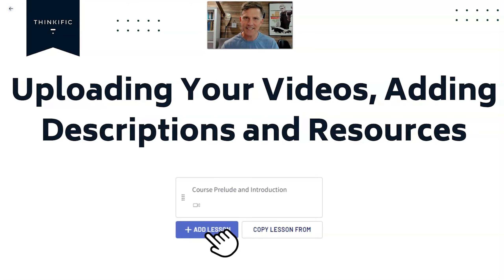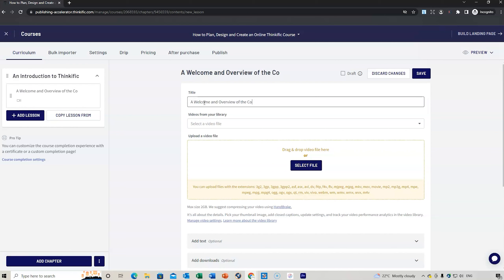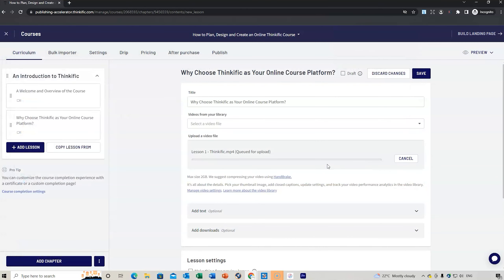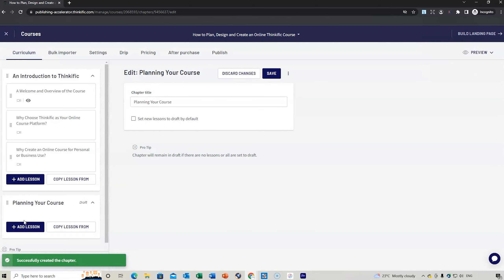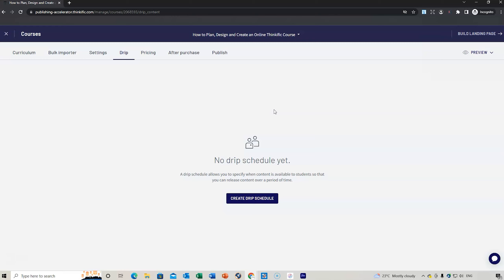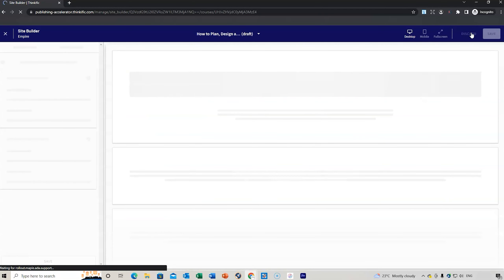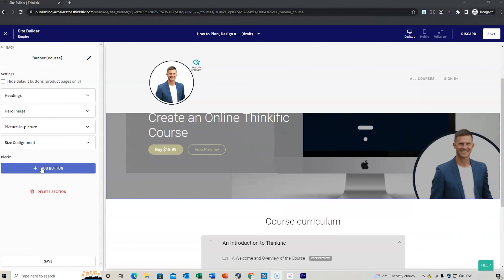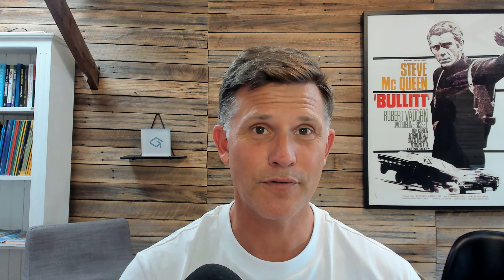How to Upload Your Course to Thinkific (Step by Step Tutorial)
Learn the essential steps to successfully upload your course to Thinkific in this detailed tutorial.

What to Create an Online Course with Thinkific? Register for my FREE Course.

BONUS 1:1 Coaching Session with Me!
Keen to use Thinkific for your online courses after my review and receive a free 1 hour 1:1 coaching session? Then follow the below steps:
3. I will then email you to arrange our 1:1 coaching session.

🛠Tools and Resources I use for Course Creation.

On this channel, I provide a wealth of information to Create, Build and Scale your Online Course businesses.

There is no guarantee that you will earn money using the techniques and ideas in this video. I am merely sharing my opinion with no guarantee of gains or losses on investments. Whilst The Life Graduate has taken all reasonable steps to ensure that the information in this video is accurate, we cannot represent that the website(s) mentioned in this video are free from errors or viruses and/or any keywords used are not Trademarked. You expressly agree not to rely upon any information contained in this video.